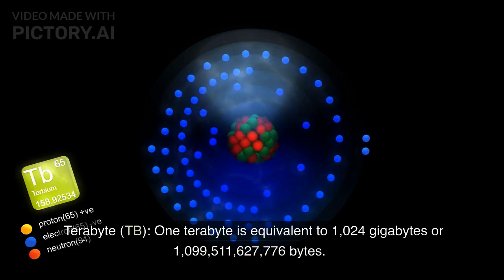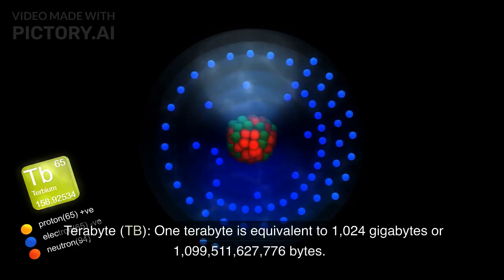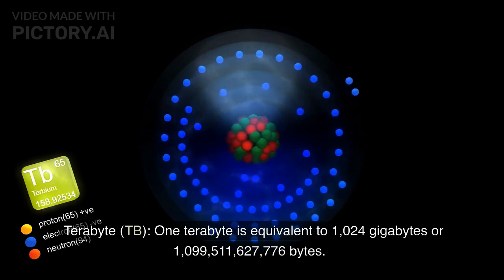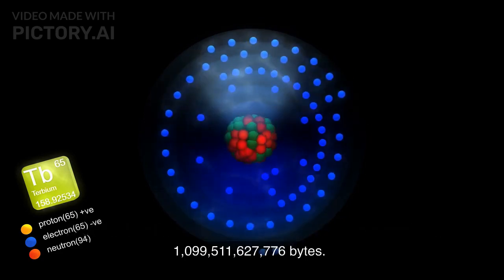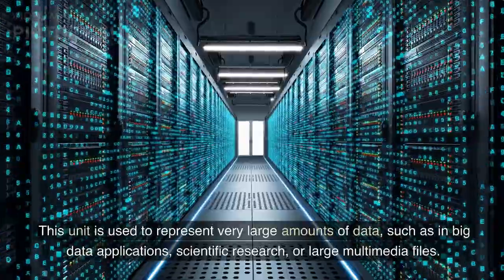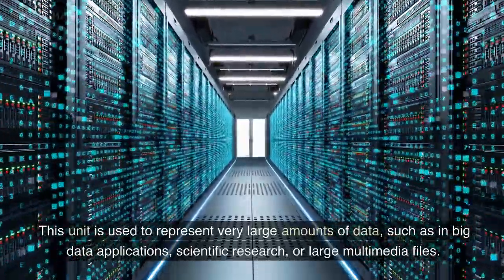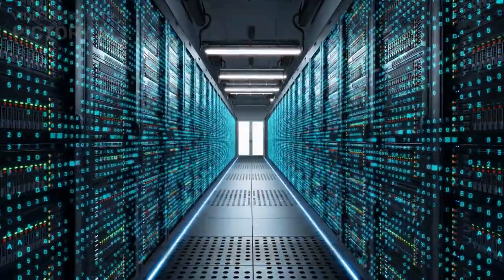What is Data Size and Types of Data Size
Hello Student,
Today we learn "What is Data Size and Types of Data Size".

I will make all video for on demand for any students.  You have to just write topic name in comment box on my vedio .
Free video for all type of computer knowledge

I will make video for from 1 standards  to 12 standards school and graduate to post graduate  college  students and working professional.

I will provide  free notes on computer  technology,basic concept , www, MS excel sheet,Google Sheet,  MS word , PPT , Data Types , Internet , browser knowledge, Email, Windows &Ubuntu Shortcut keys, GIT, Github , Bitbucket  New software launch and Installation , any website working methodology.

All computer programming  Language like html css Javascript jquery  typescript  xml ASP Go Java C, C++, C# bootstrap php nodejs reactjs angular Expressjs NextJs  JSON AJAX , REST API .net any...
I will provide database knowledge like sql mysql ,mongodb ,oracle, aws cloud ,CouchDB  Postgresql , Elasticsearch , Radis ,Cassandra , Maria DB , Neo4j , Couchbase  and any complex query solutions.

Also learn  the what is front-end, backend, Microservice and cloud technology.
Learn to how to make a website and how to design the database structure.

How to prepare for computer  exam and how to solve the logical problem.

What are the basic fundamentals require for computer.

How to prepare for the interview for passed MCA BCA Mtech Btech Students.

How to prepare  for computer  practicle exam.

Explain in detail like Role and responsibilities
JR DEVELPER
SR DEVELPER
SOLUTION ANALYST
Database Administrator
TEAM LEADER
FROENT END DEVELPER
BACKEND DEVELPER
QA (Quality Analysts)
DESIGNER
SUPPORT ENGINEER

Please Share with all your friends  and school friends  and college  friends.

Again you have to just
Write your topic name in my video comment  box .

Just send me email for if you  need of Notes of video content.

It's all free .

Just want to say
No age limit boundaries for learning the new things.

Thanks !!